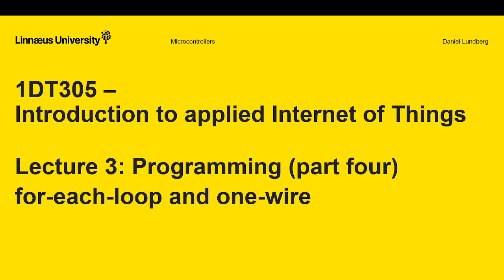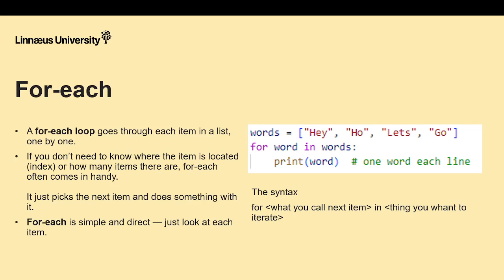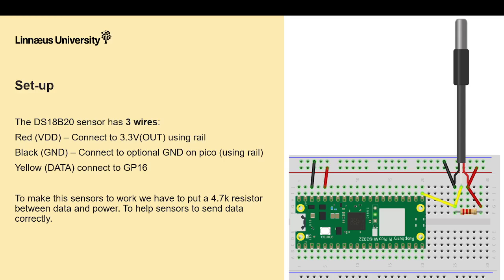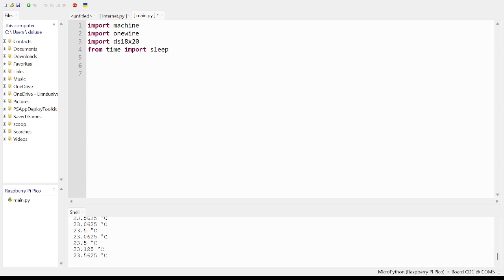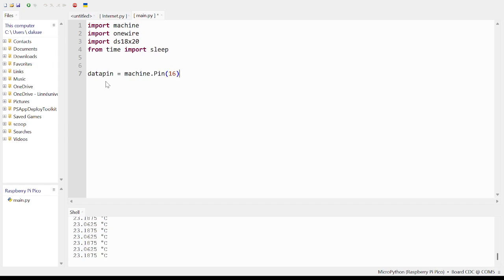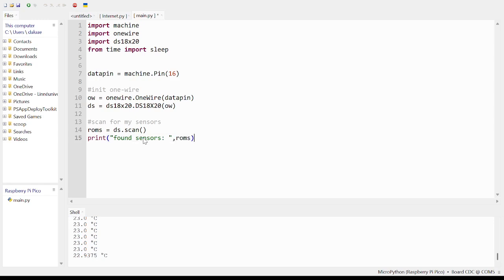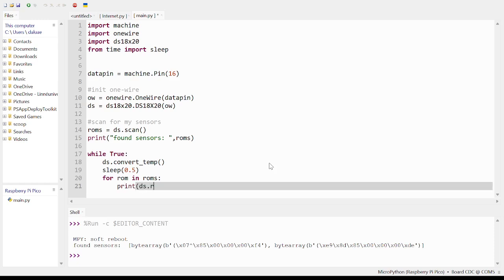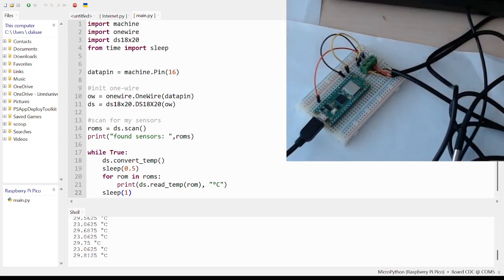lecture 3 part4